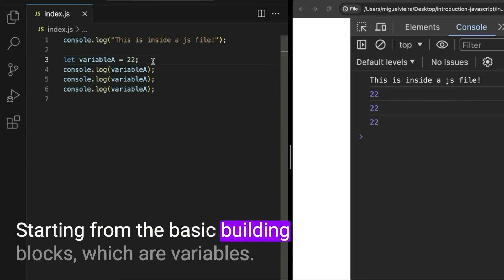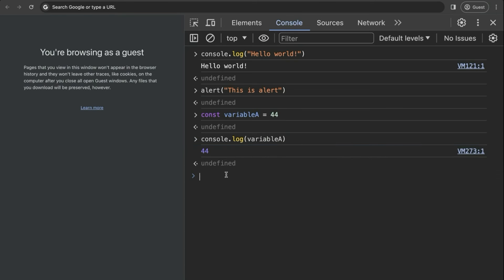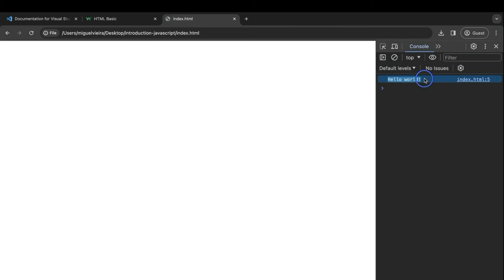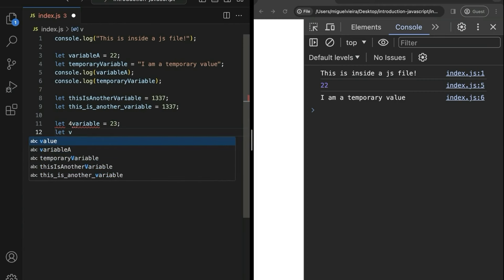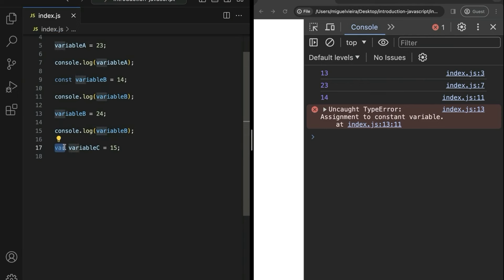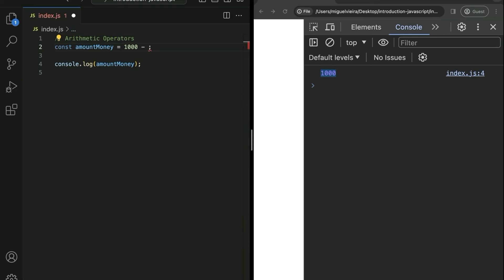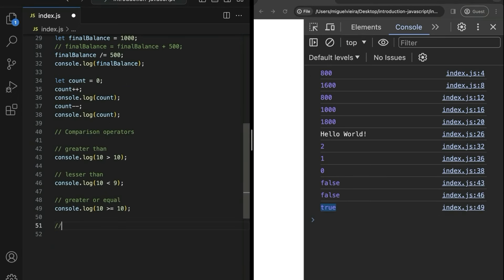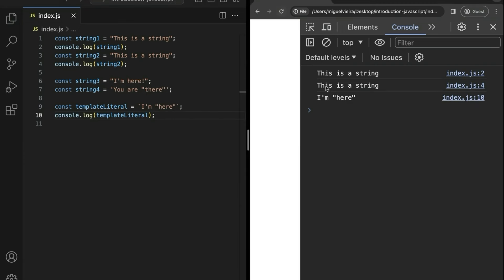Javascript Introduction Course (2024)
Welcome to the Introduction course of Javascript!
This course will cover everything you need to know about the basics of one of the most used programming languages.

Not only will you learn the syntax but also its use cases and in what fields of computer science you can tackle with this language.

You don't need prior programming experience in order to take this course, simply motivation, a machine to run your code and a internet connection. Also, if you're already an experienced web developer you might find some information on this course useful for your career so give it a try!

Timestamps
00:00:00 Welcome
00:01:34 Web Development and Javascript
00:04:48 Your First Code
00:09:08 Environment Setup
00:18:58 Values and Variables
00:31:45 Data Types
00:34:05 Declaring Variables
00:38:21 Basic Operators
00:49:47 Operator Precedence
00:55:17 Strings and Template Literals
01:03:26 Decision Statements
01:08:45 Type Conversion and Coercion
01:15:27 Truthy and Falsy
01:20:19 Equality Operators
01:25:27 Boolean Logic
01:33:49 Switch Statement
01:38:53 Statements and Expressions
01:42:12 Ternary Operator
01:44:30 Functions
01:50:45 Function Declaration vs Expression
01:55:15 Arrow Functions
01:58:04 Arrays
02:06:52 Array Methods
02:12:04 Objects
02:19:55 Object Methods
02:25:48 Loops
02:33:19 Breaking and Continuing Loops
02:45:25 Looping Backwards and Inside Loops
02:52:20 The While Loop
02:55:54 Final Words